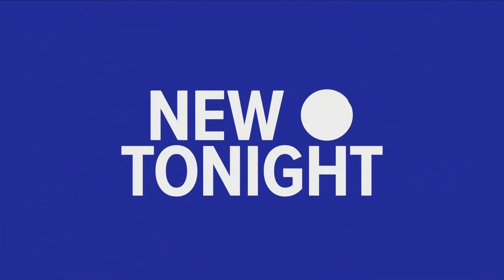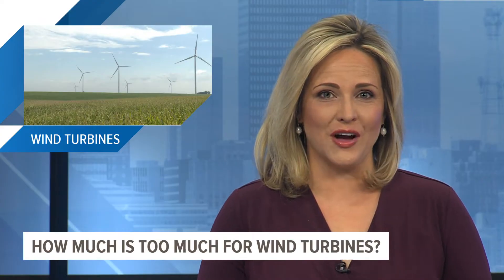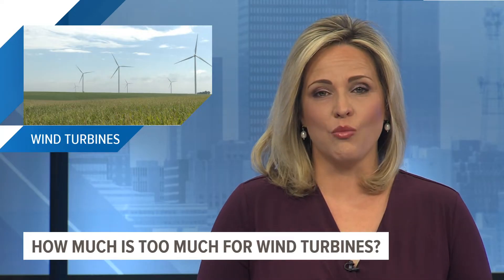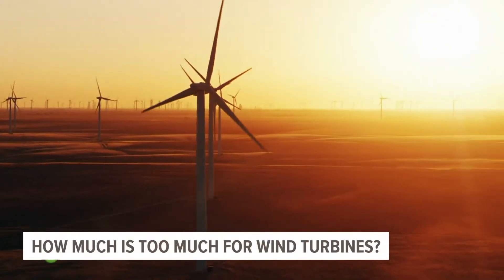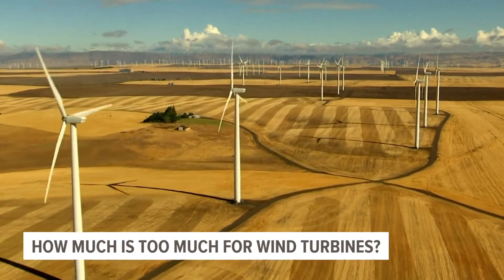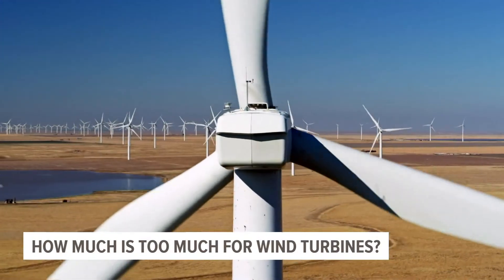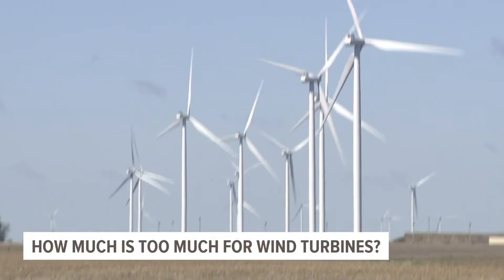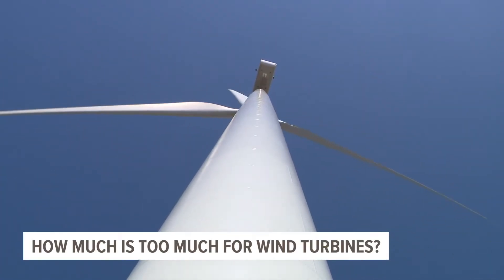How windy is too windy for wind turbines?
It varies from turbine to turbine, as different manufacturers and models have varied thresholds for when they must go into "storm mode".